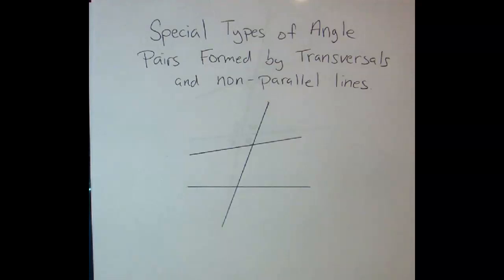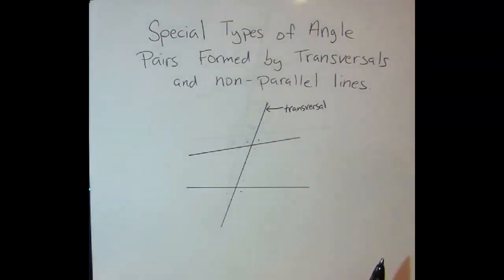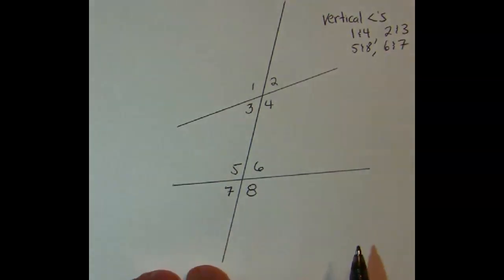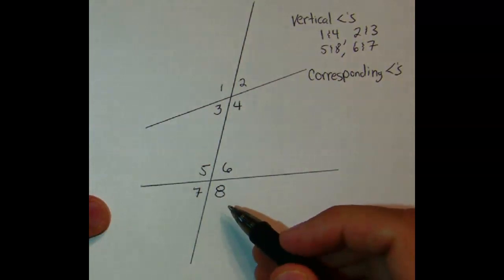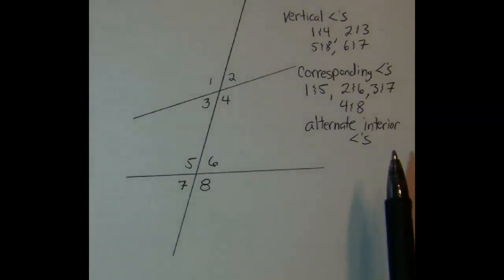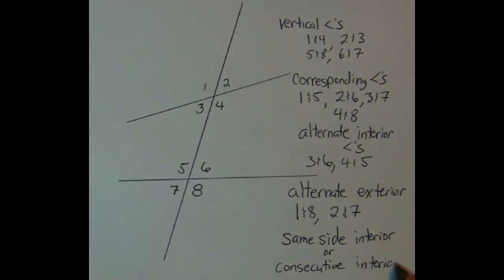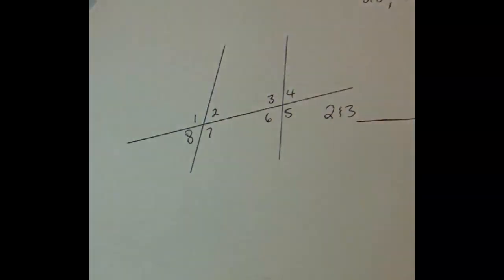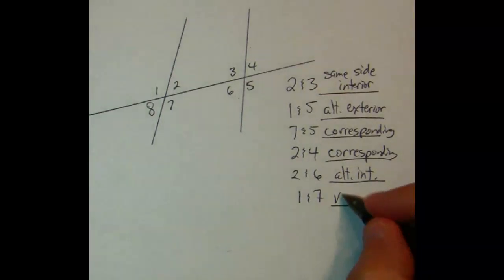Liberal Arts 2.5